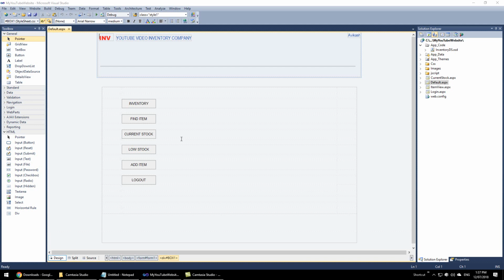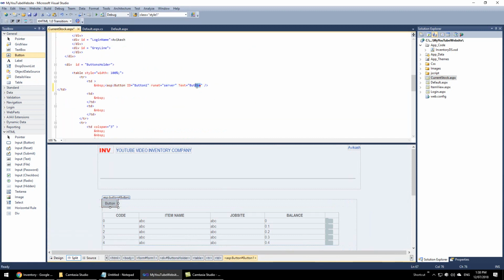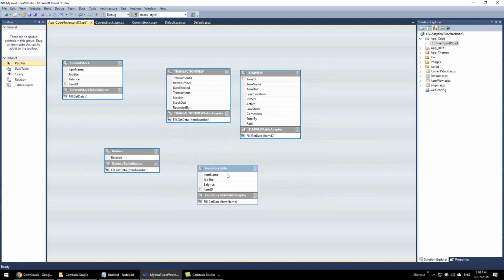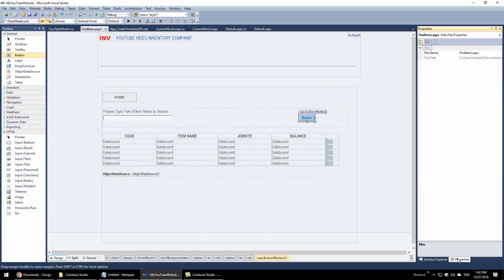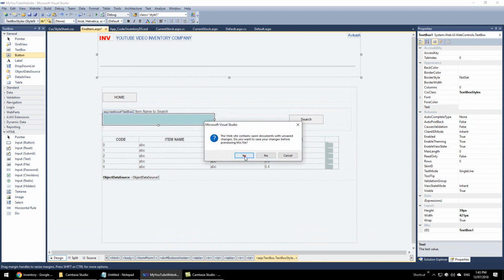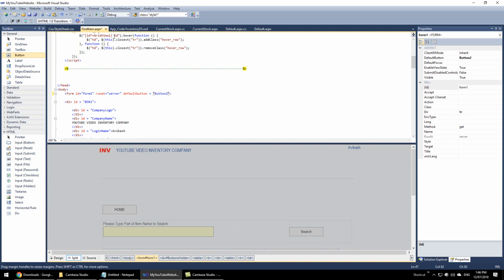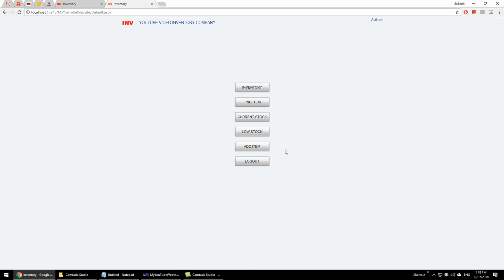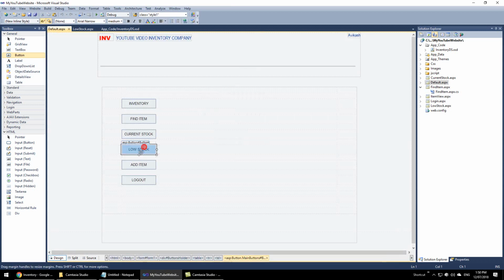07 ASP Website with Microsoft Access Database Full Walkthough Search and Lowstock pages and querie